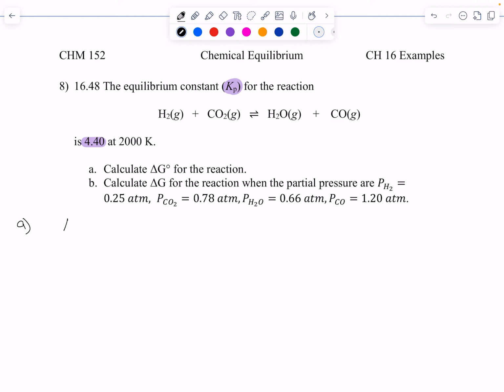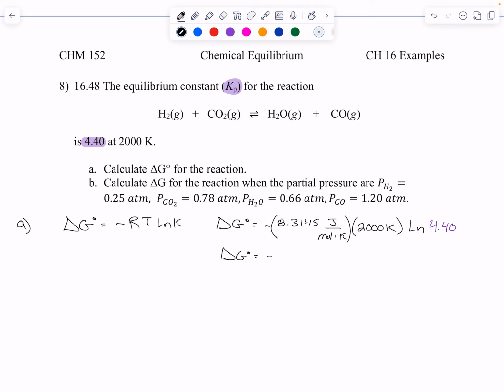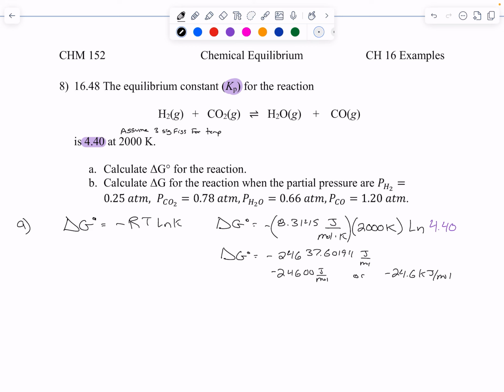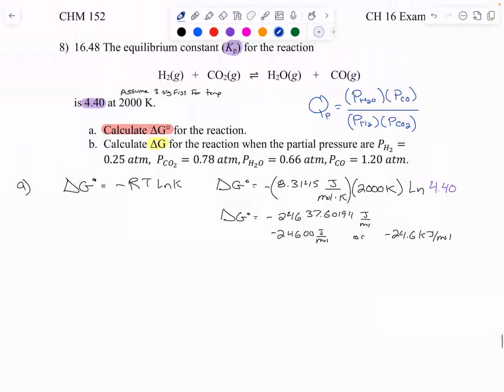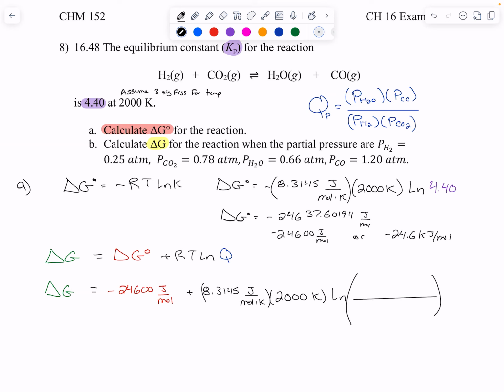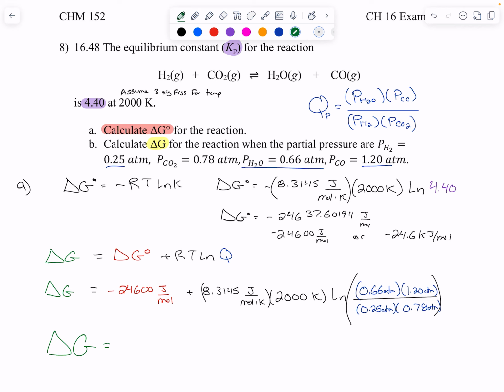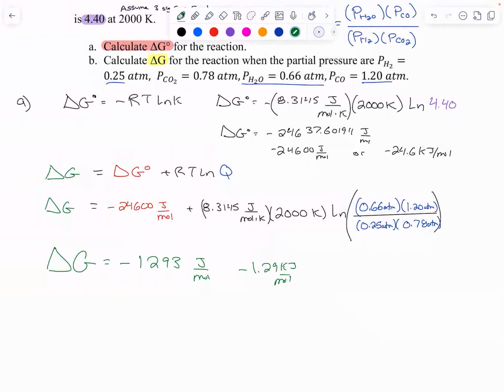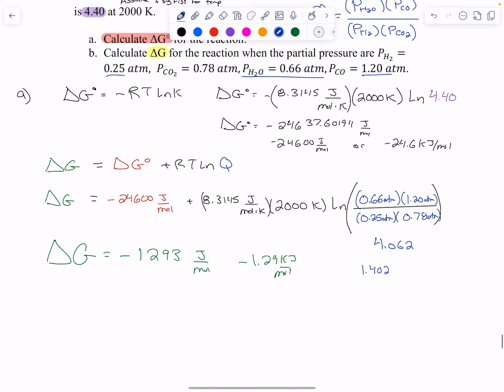CHM 152 CH 16 Equilibrium Problem 8